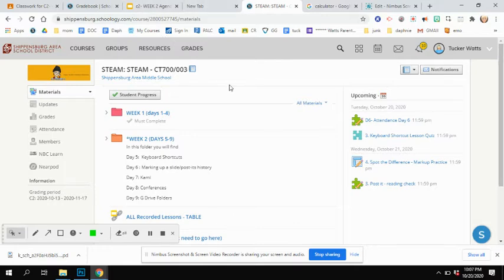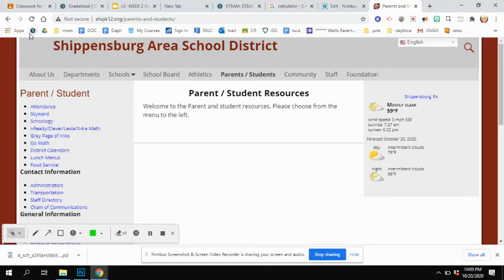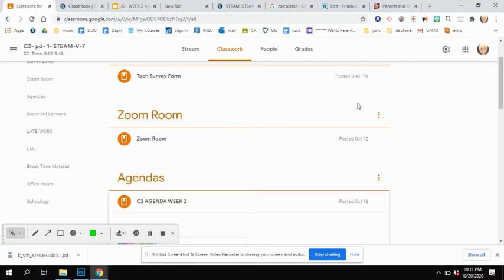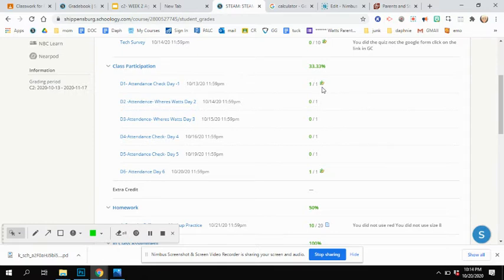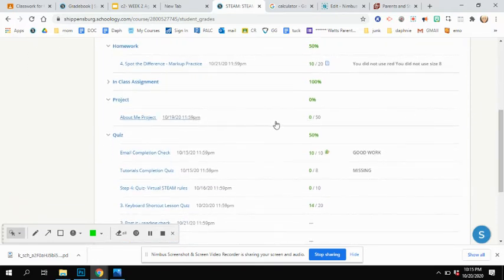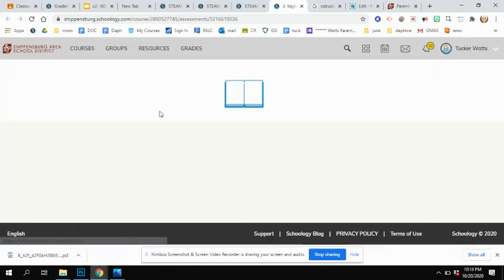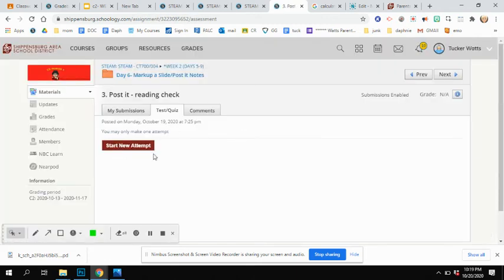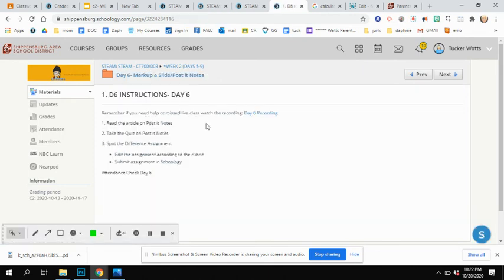Schoology For Parents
Information for Parents